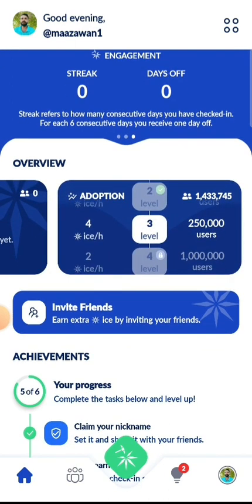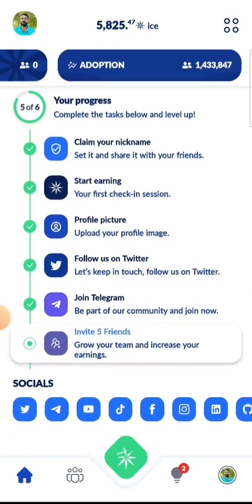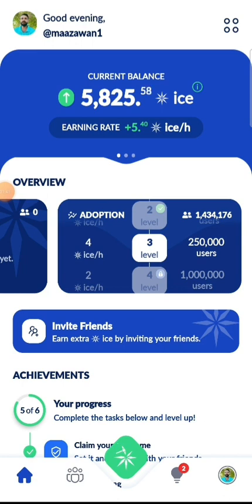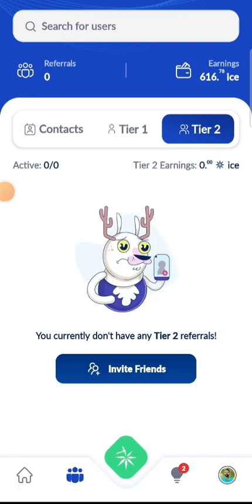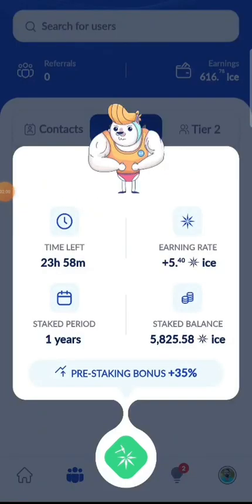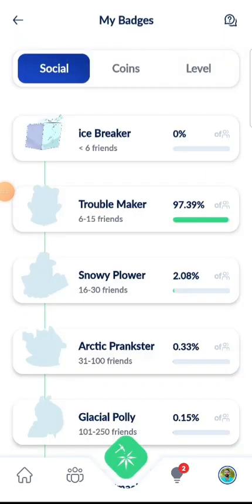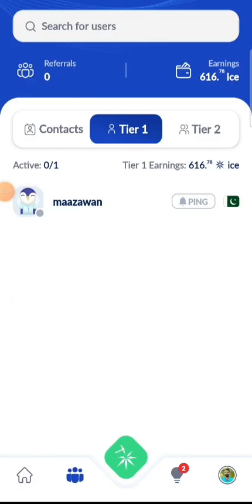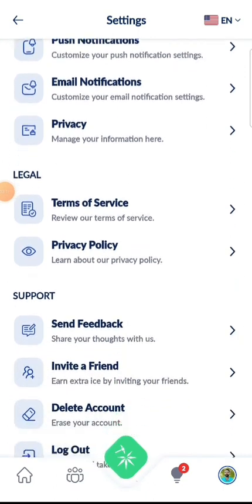ice network, The future of cryptocurrency / 1Million users 😱📈 / Cryptocurrency replace paper money?